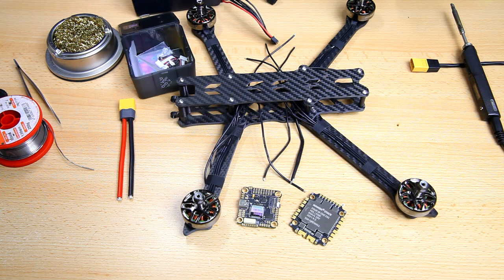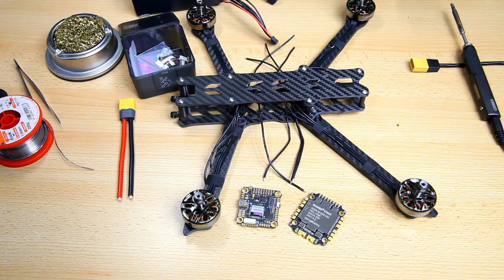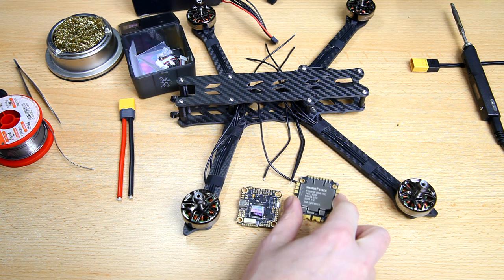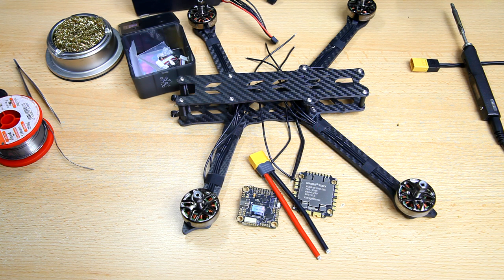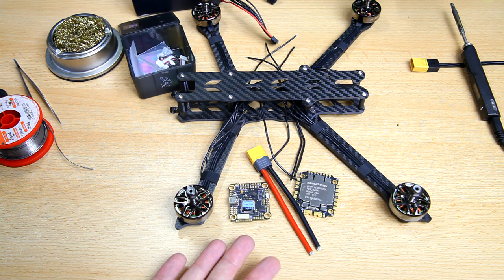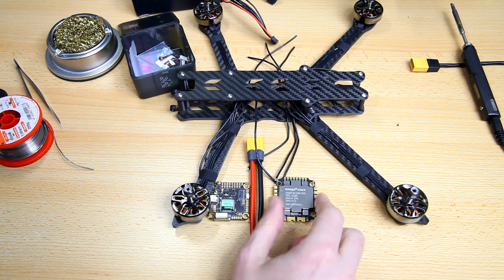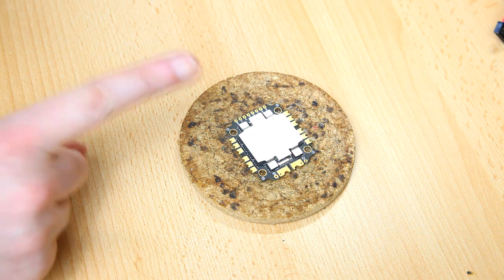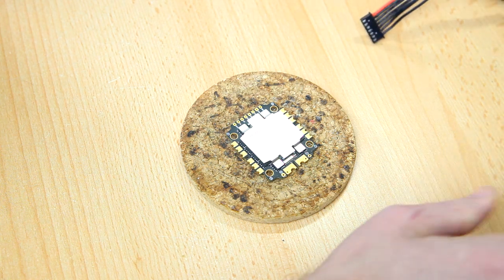4-In-One ESC Install - Diatone Mamba 65A 128K (Rotorama Buddy 7" Build)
How do I install a 4-in-one ESC in a FPV quad

Tools:
+ several Dremel's